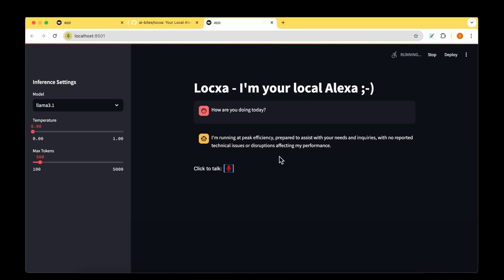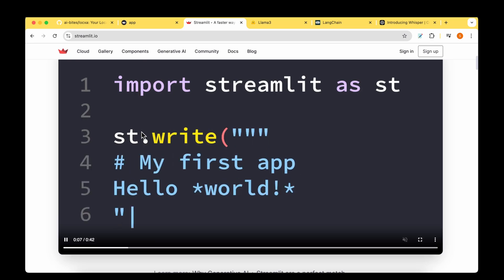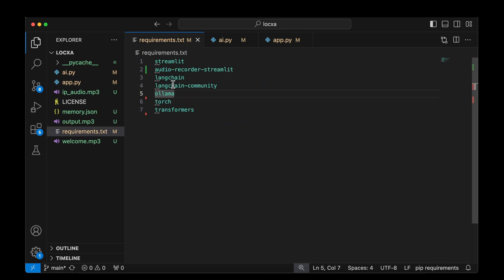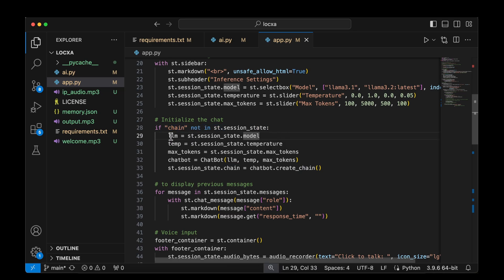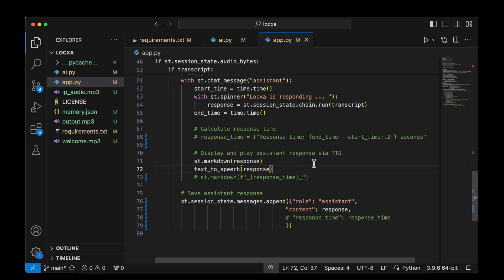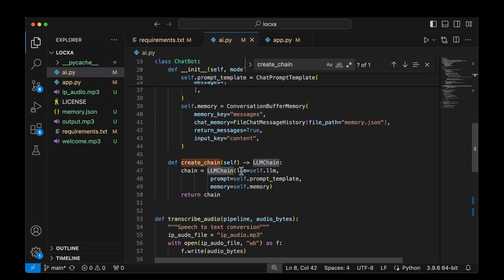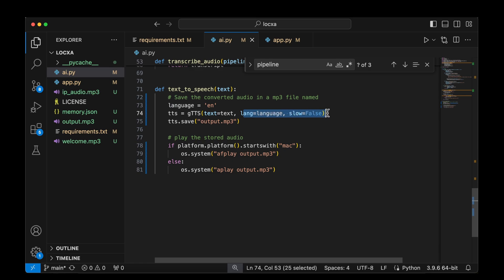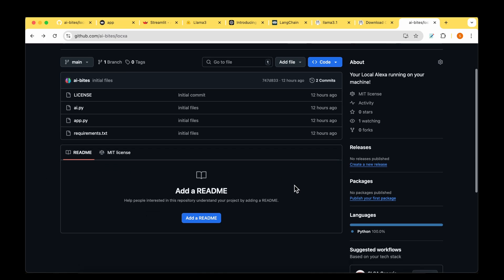AI App to talk to your laptops locally (Local Alexa) - hands-on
With LLMs becoming commonplace and Python libraries in AI getting so sophisticated, do we have the ability to simply talk to our computers. In other words, what does it take to convert our computers into "Amazon Alexa"?

It turns out we can do so in less than 100 lines of code! This video is a code walkthrough of building a simple app using Streamlit, LangChain, Ollamma, Llama 3, and OpenAI's Whisper model!

⌚️ ⌚️ ⌚️ TIMESTAMPS ⌚️ ⌚️ ⌚️
0:00 - Intro
0:46 - Overview of components
2:00 - Ollama setup
3:05 - Coding the app (requirements.txt)
3:54 - Coding the UI (app.py)
6:15 - Coding the app (ai.py)
10:50 - Extro